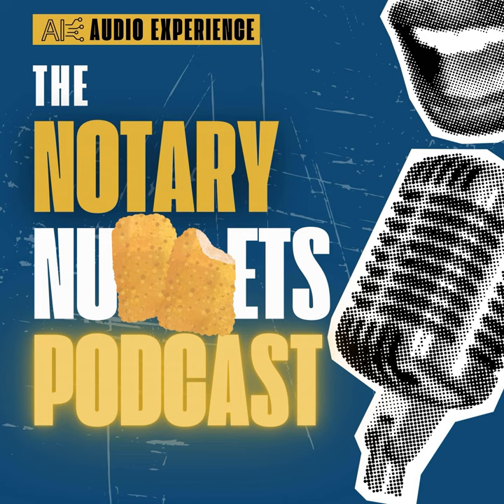Notary Marketing Mastery: Stand Out Tips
In this episode of The Notary Nuggets Podcast, we delve into the world of self-promotion with "Notary Marketing Mastery: Stand Out Tips." Get ready to elevate your notary business as we share proven strategies, ingenious marketing tactics, and insider advice to help you differentiate your services and captivate clients. Tune in to transform your approach and become the go-to notary in your area!